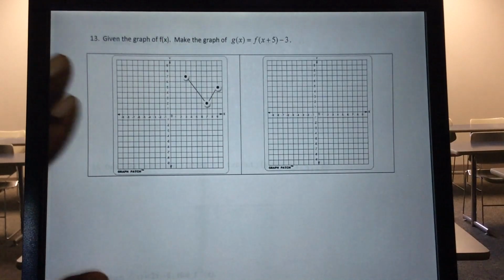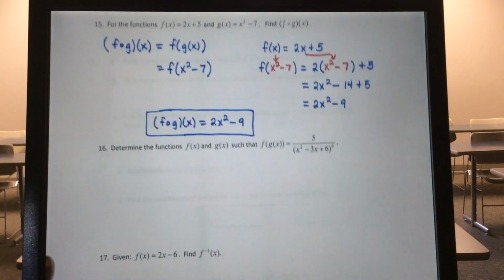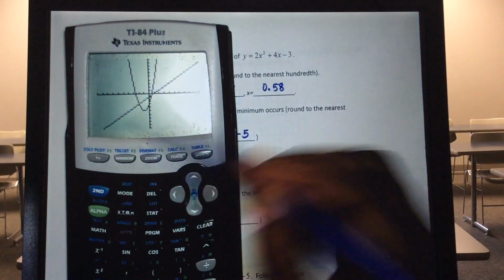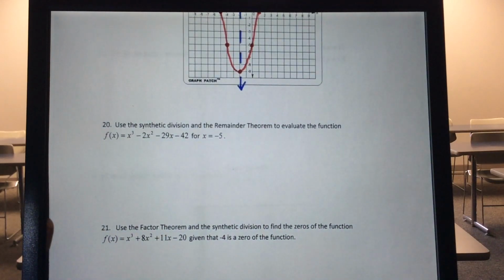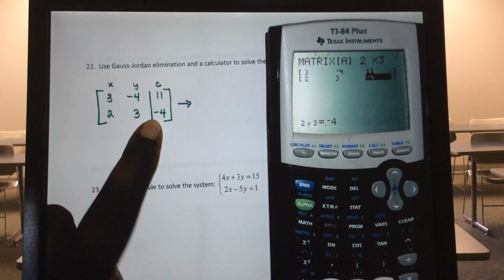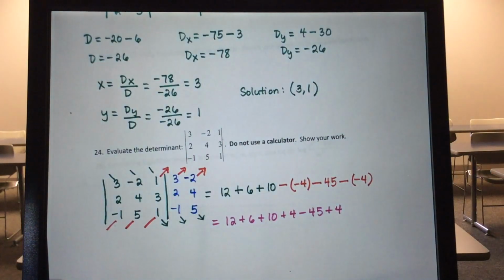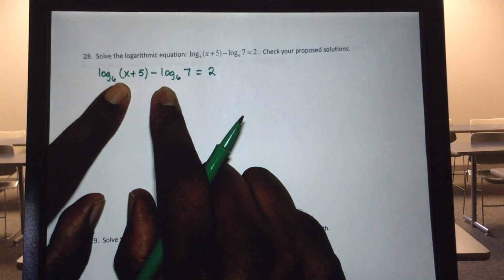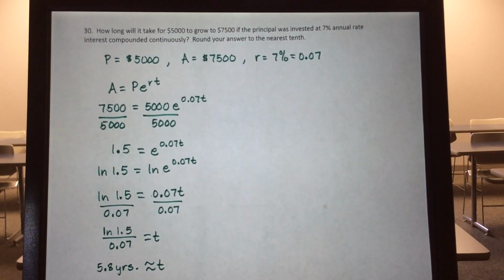Review for the Final Exam (Part 2) Spring 2019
This video covers problems 11 - 30 of the College Algebra Final Exam for the Spring 2019 semester.